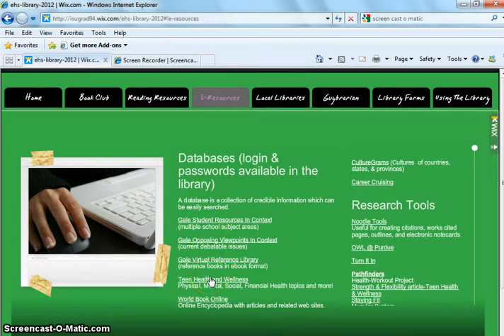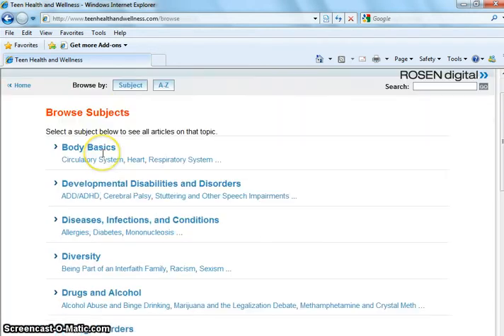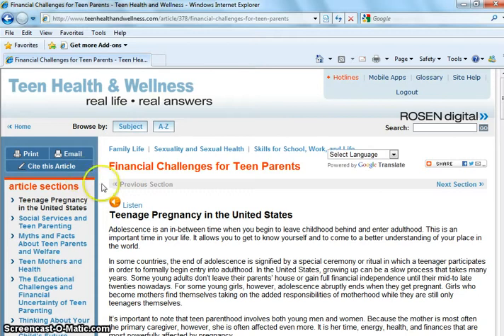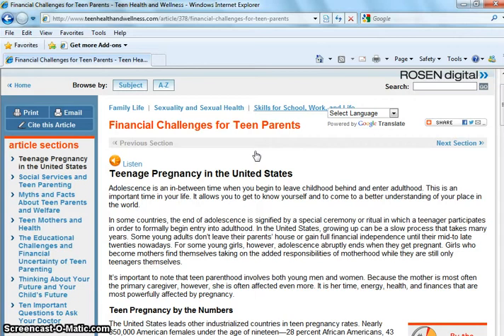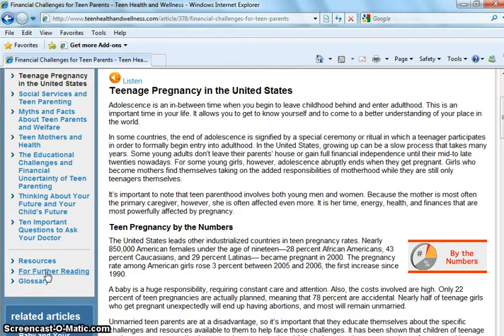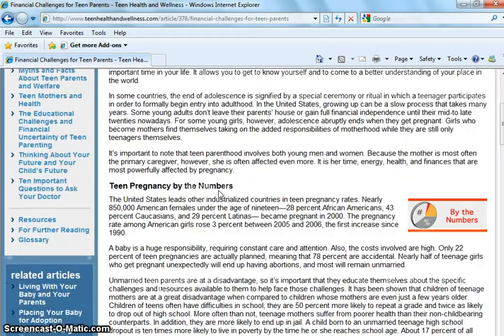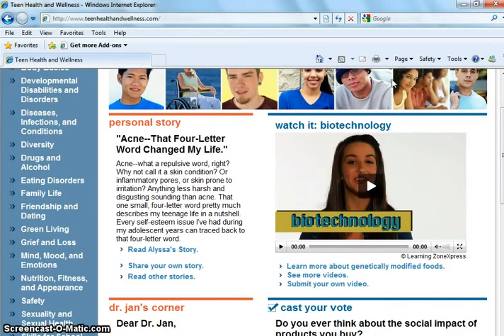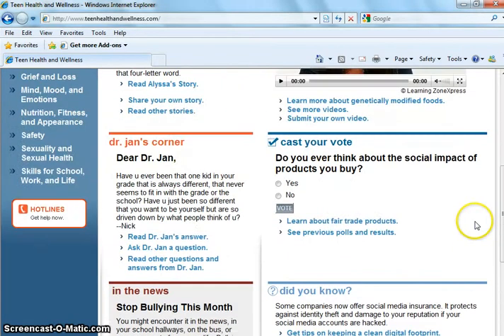Teen Health and Wellness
A short video to help familiarize staff with this EHS Library Resource